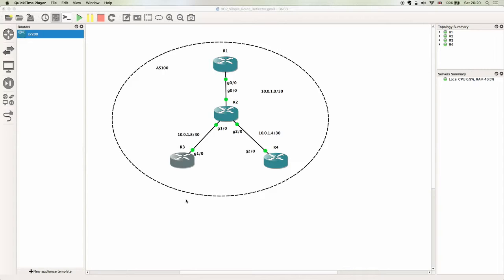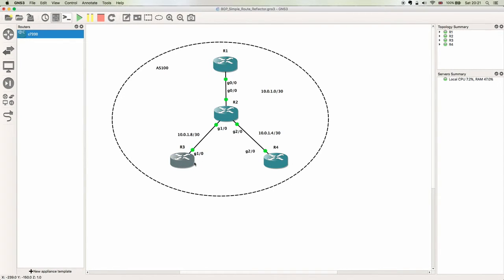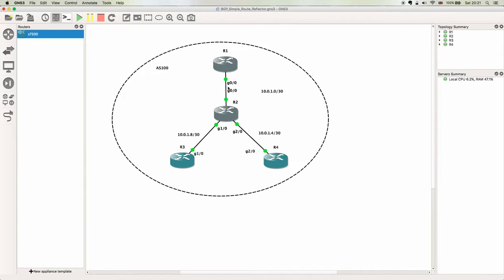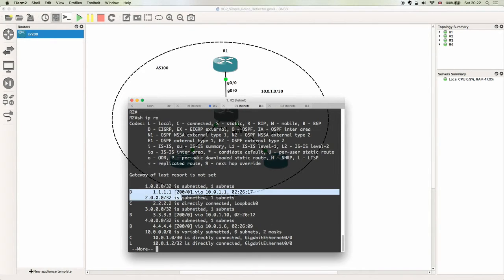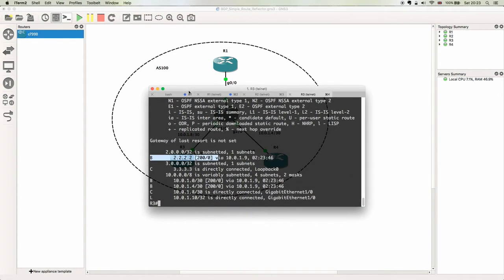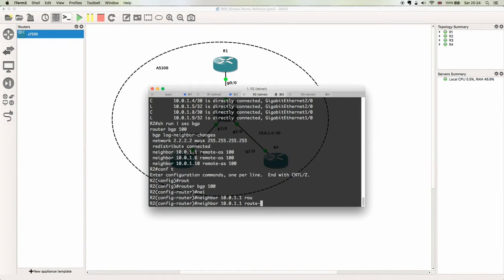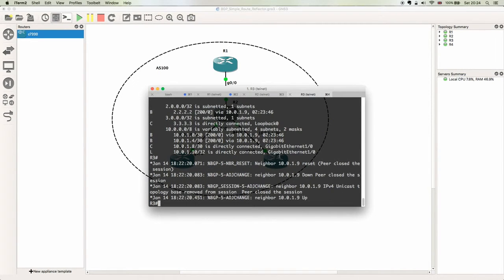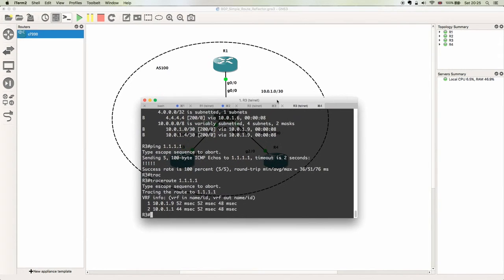BGP Route Reflector Basic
This video shows how to setup a back route reflector for iBGP sessions